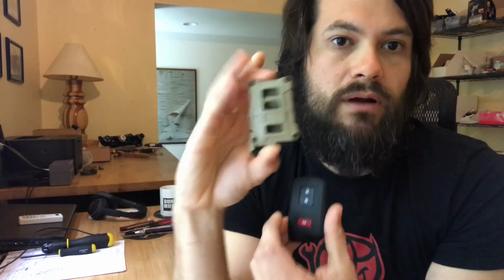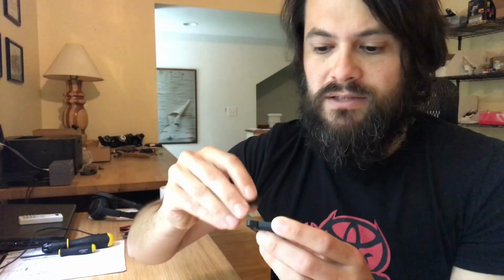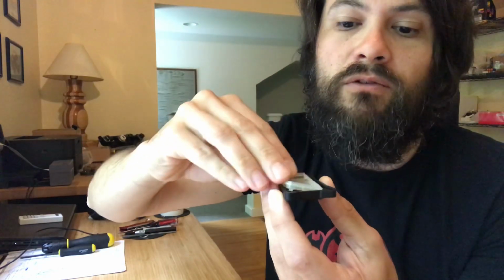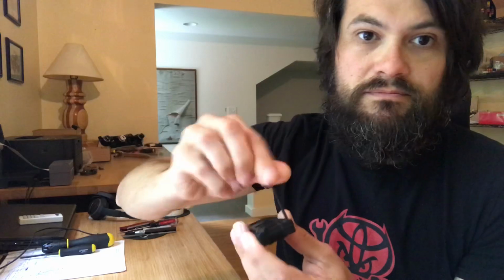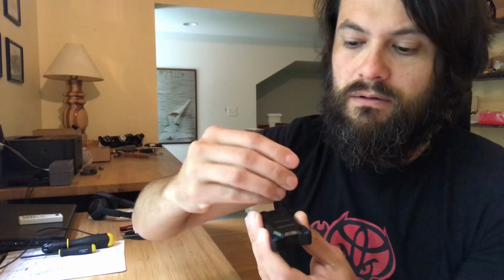AJT DESIGN Injection Fob (V2 2016+ Tacoma/5th Gen 4Runner Limited)